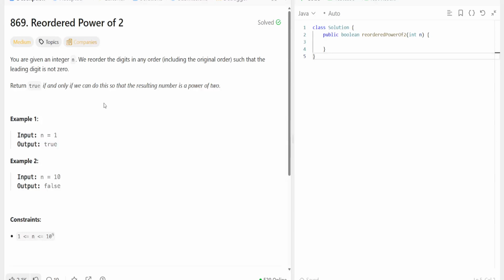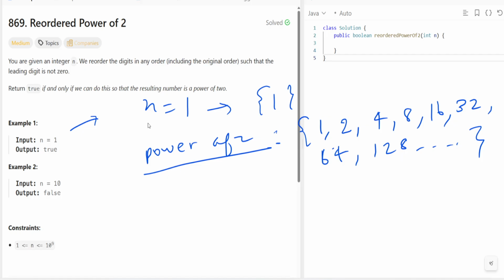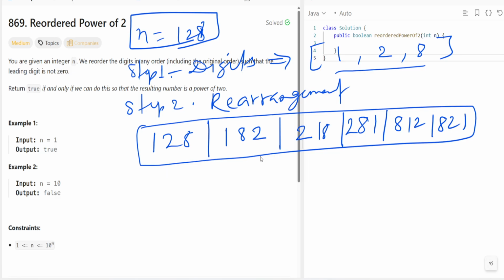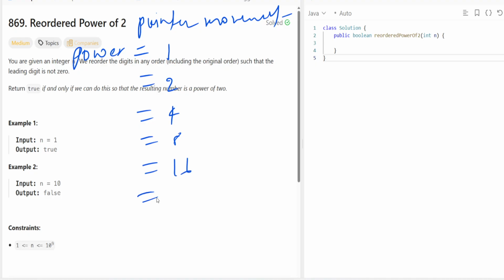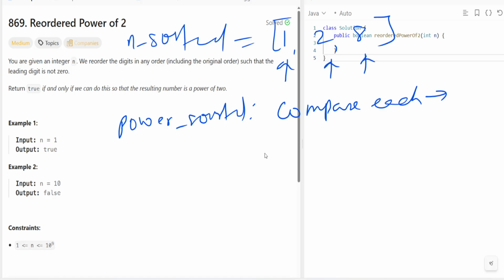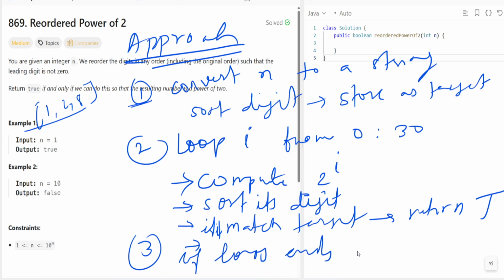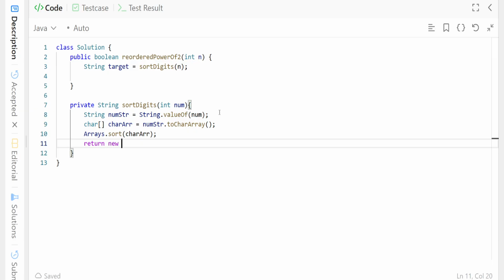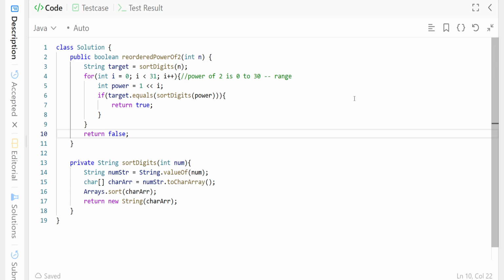Leetcode 869. Reordered Power of 2 | Java Solution with Intuition & Approaches - Deep Dive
Master Leetcode 869 – Reordered Power of 2 in Java with a clear explanation, intuition, multiple approaches, and optimized solutions. Perfect for coding interview preparation.

1. Daily LeetCode Solutions & Video Explanations (YouTube + Website)
2. Structured Courses [Full Course Catalog
3. DSA + System Design Bootcamps for practical, real-world readiness
4.Connect & Enroll